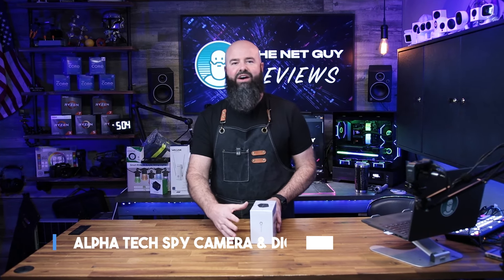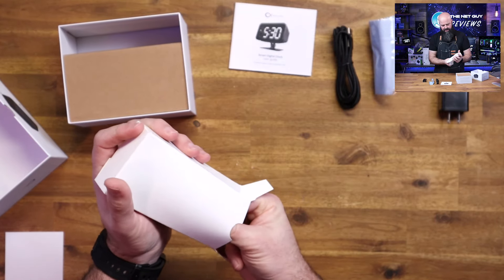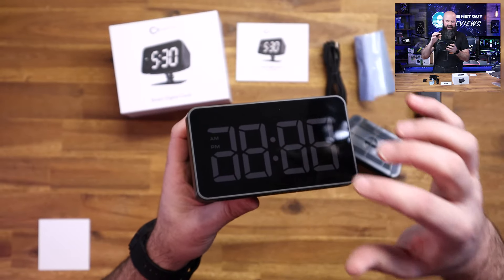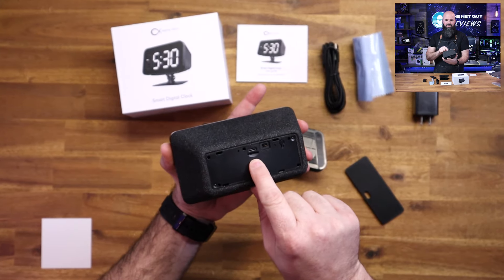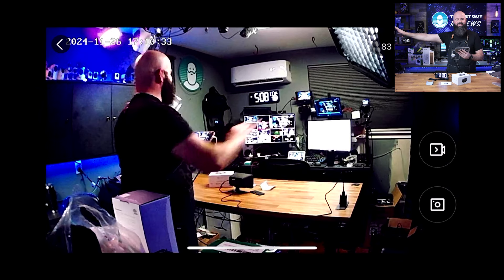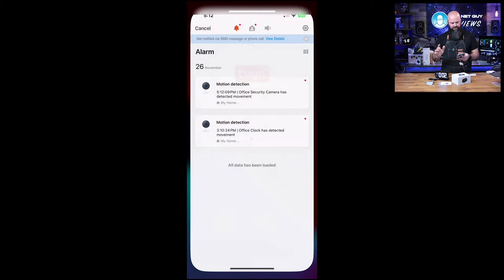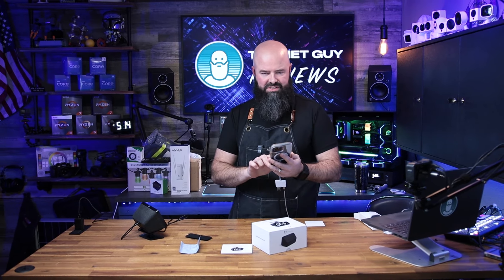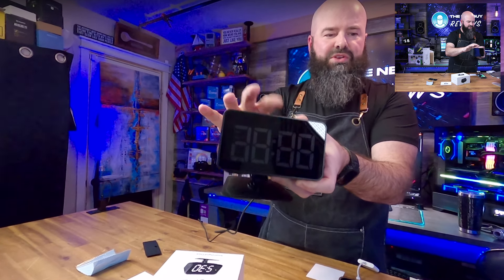Alpha Tech Spy Camera & Digital Clock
The Alpha Tech digital clock is a unique device that combines a sleek, minimalist clock with a hidden spy camera. Ideal for discreet home security, it features HD video quality, motion detection, and integration with a smart app for live monitoring. The clock offers adjustable brightness, a tilt stand, and supports both 2.4GHz and 5GHz Wi-Fi. While it lacks audio recording, it provides video recording through a micro SD card. The design ensures the camera remains inconspicuous, making it a practical choice for those seeking security without obvious surveillance tools.

Alpha Tech Spy Camera 🛒

Video Facts:
😀 The clock is designed by Alpha Tech and features a built-in spy camera.
😀 It connects with your phone for easy monitoring and has adjustable brightness.
😀 The camera is subtly integrated, making it hard to detect without close inspection.
😀 The clock has a tilt-adjustable stand and uses a USB Type-C port for power.
😀 There is no sound recording capability on the clock, making it solely a visual surveillance tool.
😀 The camera’s lens is barely visible and is cleverly camouflaged as part of the clock's design.
😀 The clock includes a micro SD card slot for storage, but does not come with a memory card.
😀 The setup process involves connecting the device via a Tuya smart app, which supports both 2.4GHz and 5GHz Wi-Fi networks.
😀 The device offers motion detection, which triggers alerts if movement is detected.
😀 The clock includes a five-year extended warranty, ensuring long-term reliability.
😀 The camera can be turned off via a button on top, making the device look like a regular clock when not in use.